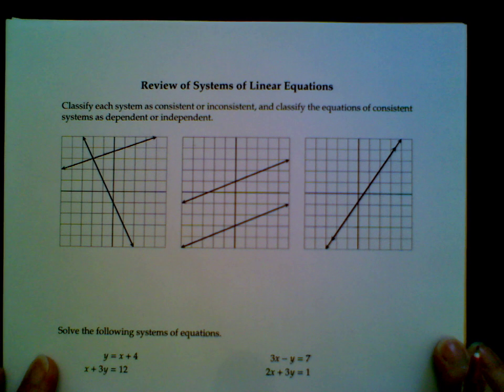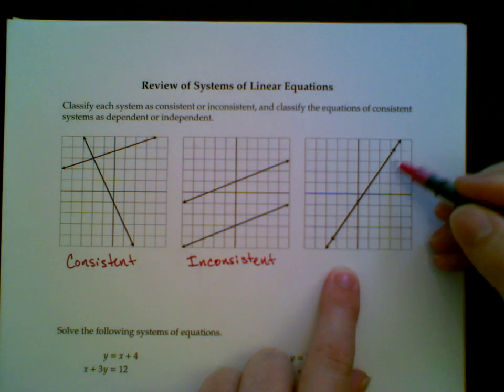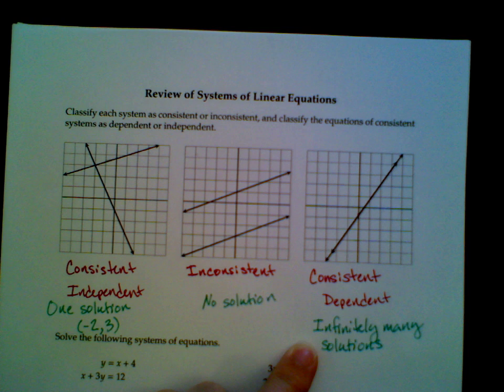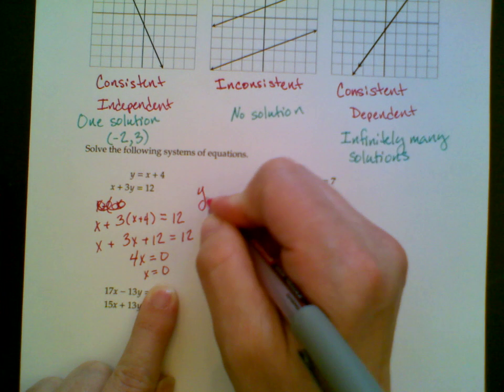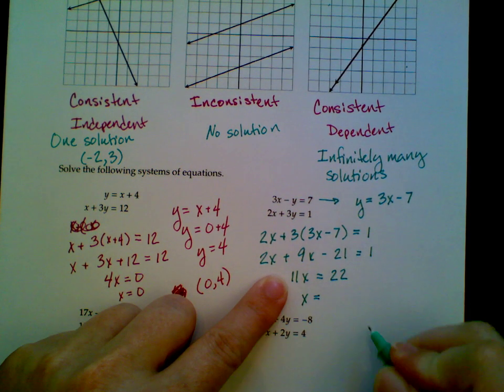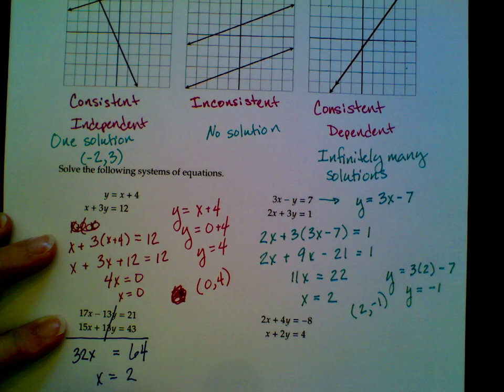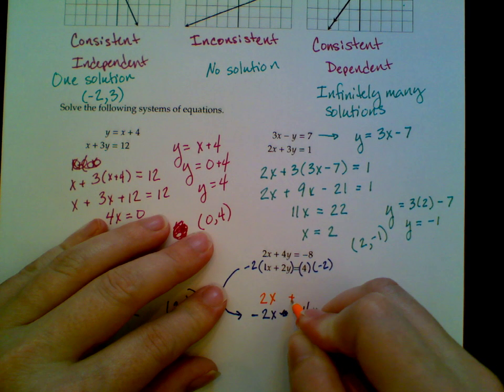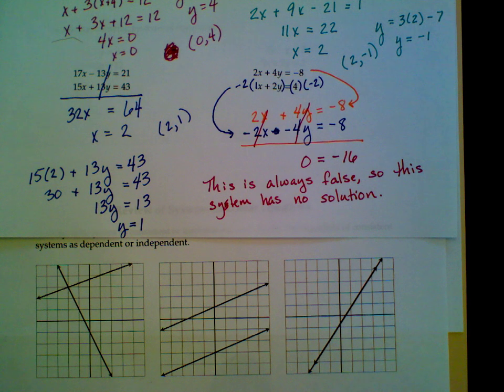Review of Two-Dimensional Systems of Linear Equations